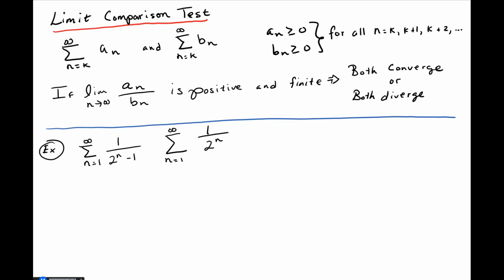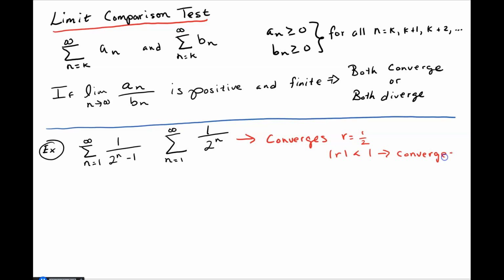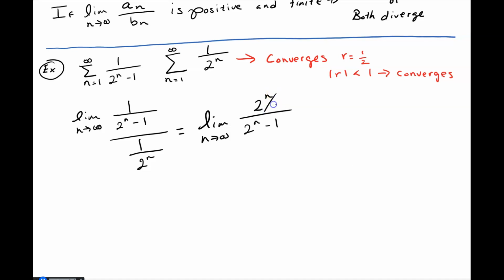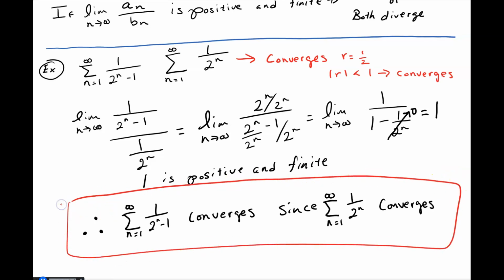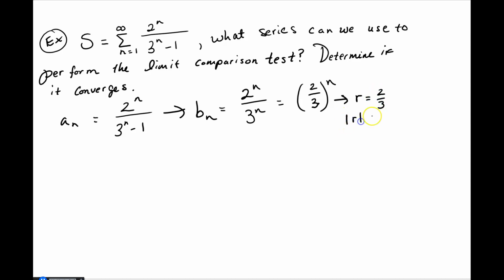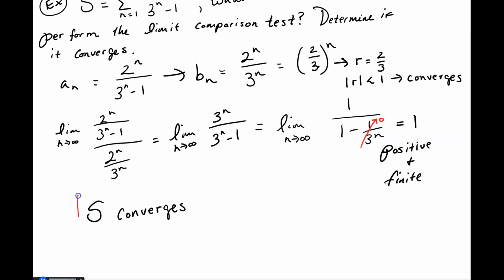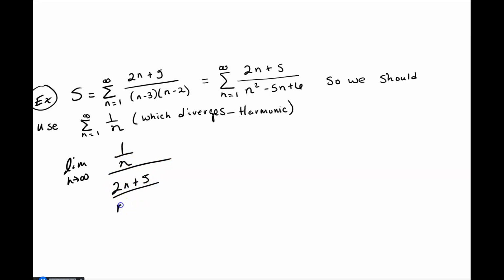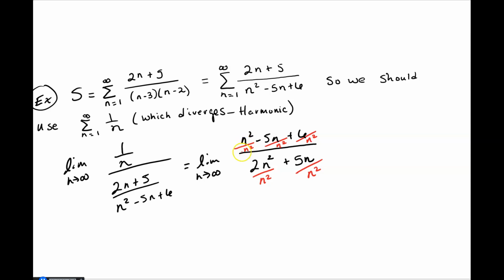Convergence Tests for Series-Limit Comparison Test